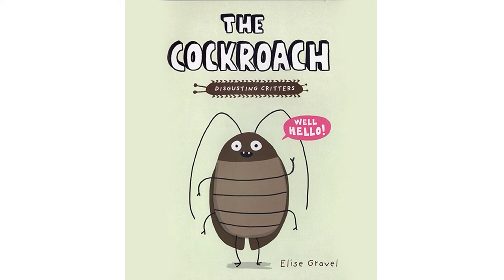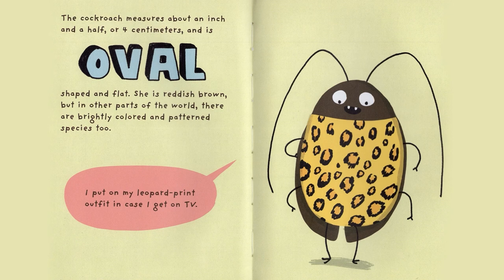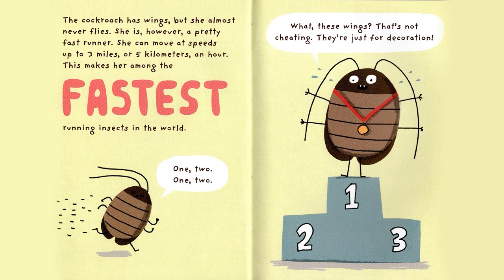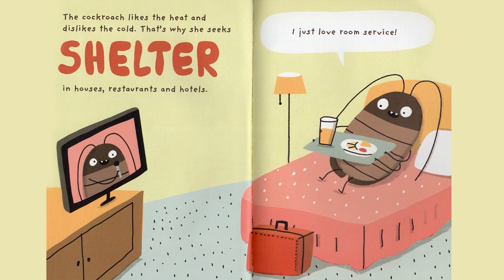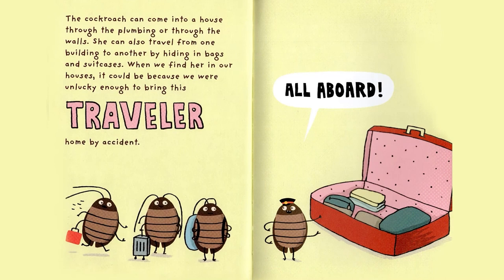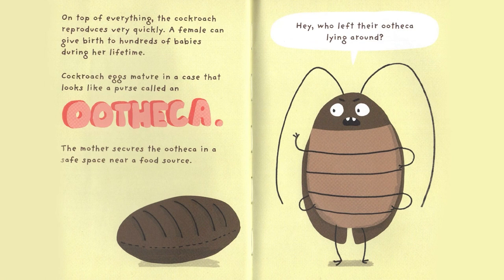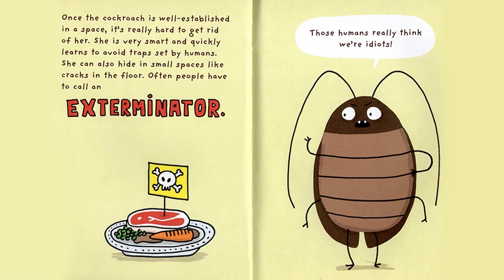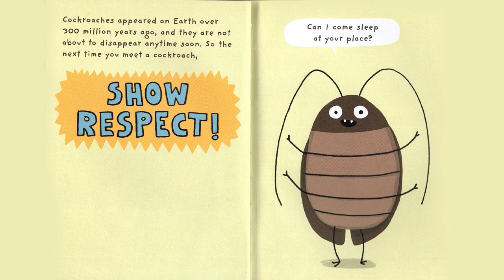Disgusting Critters presents The Cockroach - Book Read Aloud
Hilarious illustrated non-fiction about cockroaches perfect for beginning readers. You'll bug out over this perfect pairing of humorous text and funny illustrations about this insect that's been around for over 335 million years!

Fast cockroach facts:
  •  Distinctive trait: Flat and oval-shaped body
  •  Diet: Everything! (Especially if it's greasy and sweet . . .)
  •  Special talent: Running

The Cockroach covers lifestyle (cockroaches prefer the dark and only come out during the day when their colonies get big enough), anatomy (cockroaches have wings but rarely fly), habitat (they prefer heat to cold), life cycle (a female can give birth to up to 350 babies during her lifetime) and much more. Although silly and off-the-wall, The Cockroach contains factual information that will both amuse and teach at the same time.

Kids learn about worms in this video with music, sound effects, and silly voices.

It's a great book and you should pick up a copy

Children's book read aloud, storybooks for children, storytime online, kids books, kids books read aloud, books for kids, books read aloud, cock roach, cockroach, cockroaches, roach, roaches, learn, teach, disgusting creatures, funny